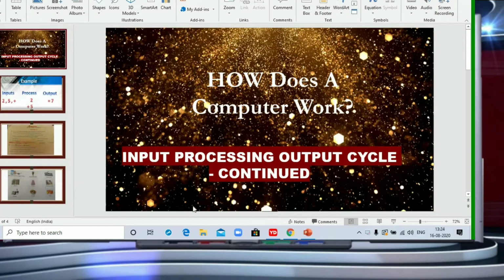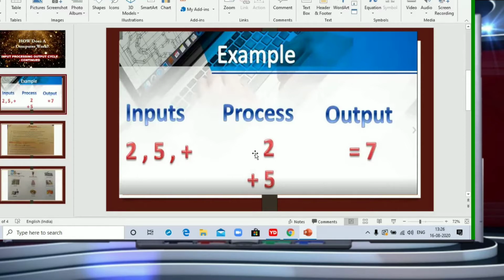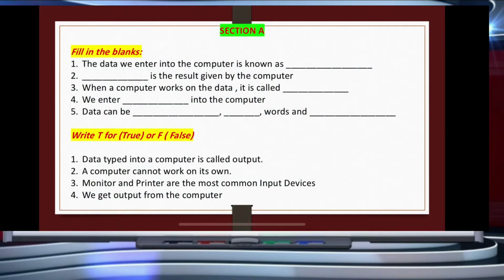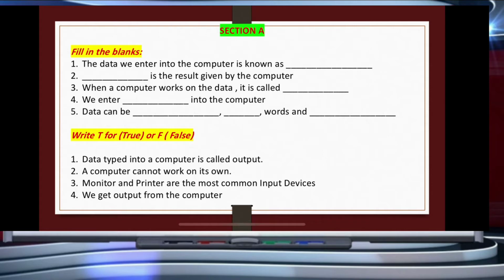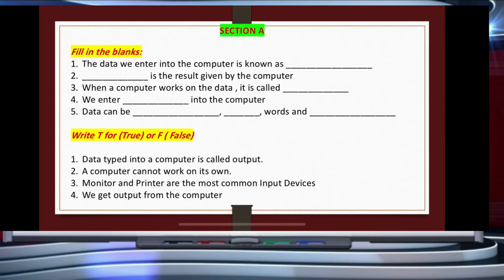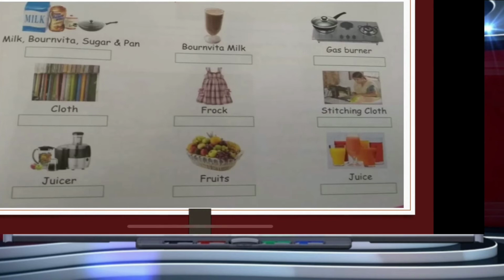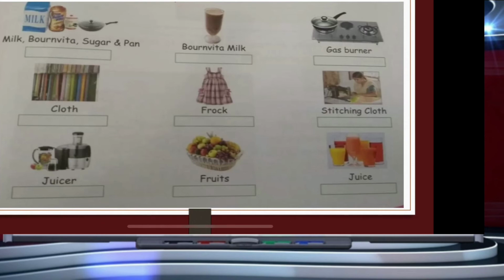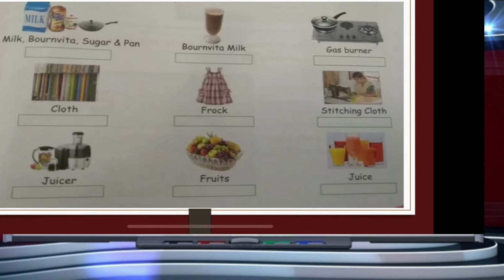Class 2_Computer_L-3(How does a computer work)_ continued